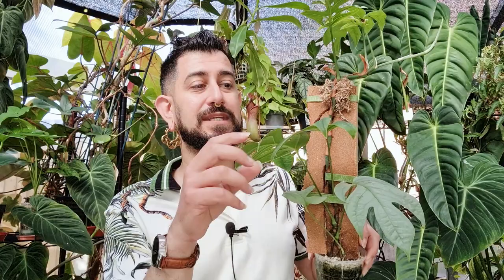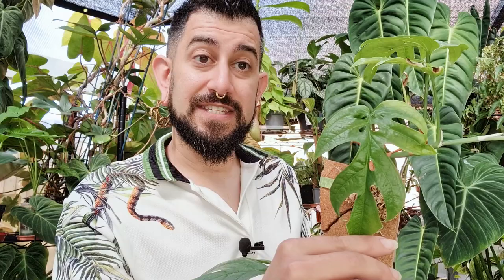Amydrium Medium Blue Review | 1 Year Later | Was this it plant worth the hype?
In this video I continue the plant review series, with the Amydrium Medium Blue.

As with all of these reviews, the review is biased to my experience with the Amydrium Medium Blue in my conditions.

The format is the usual format for these videos:

Some background on my experiences with the Amydrium Medium Blue
Speed of Growth that I have experienced with the Amydrium Medium Blue
Ease of Propagation of Amydrium Medium Blue
Common Pests for Amydrium Medium Blue
Availability
Accessories and Growing tips for the Amydrium Medium Blue
My final thoughts and score on the Amydrium Medium Blue

Chapters:

00:00 Intro
02:30 Background
05:18 Speed of Growth
07:57 Ease of Propagation
10:18 Availability
13:41 Pests
15:25 Accessories
19:38 Final Thoughts
22:18 B-Roll

Growing accessories